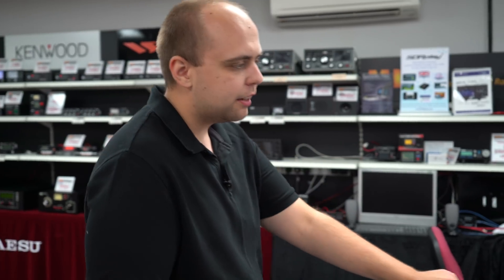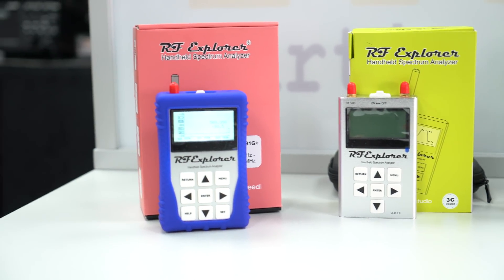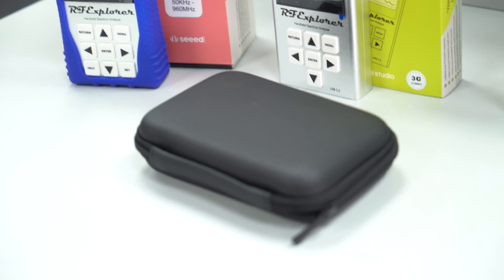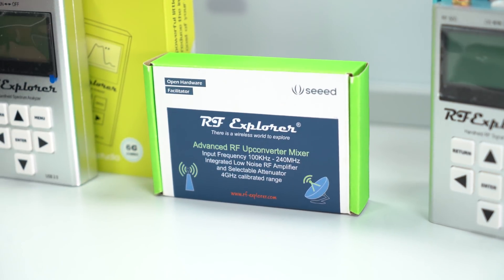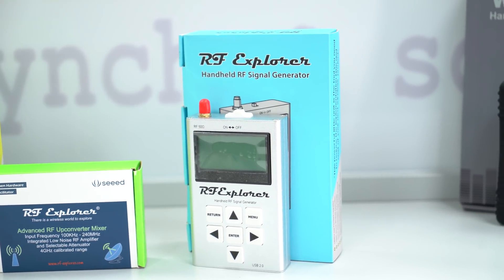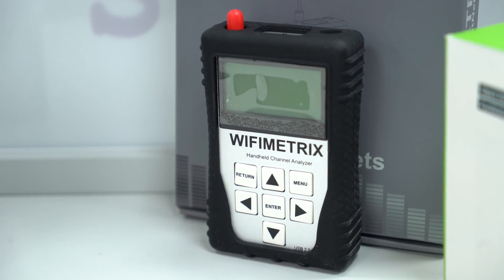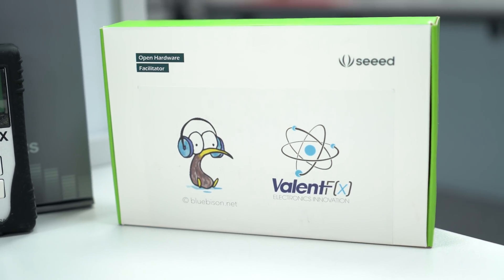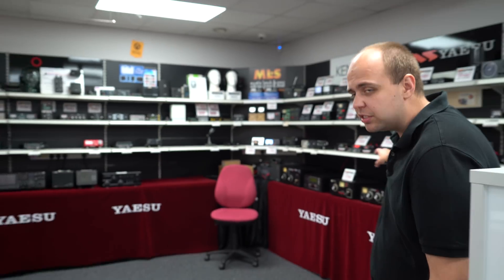Something For The Weekend Early October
Find out more about these product here:

RF Explorer 3G – FREE case worth £14.95 when using half price shipping code MLS73 (yellow case)

RF Explorer 6G – FREE case worth £14.95 when using half price shipping code MLS73 (yellow case)

Kiwi SDR – Metal case worth £19.95 now included with this pack

Wifi Metrix – Limited stock at this price.